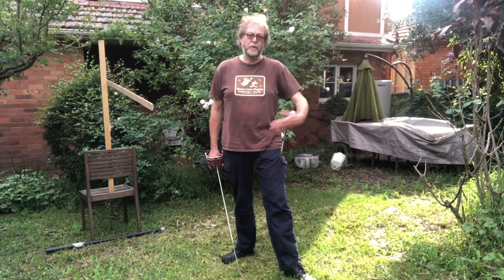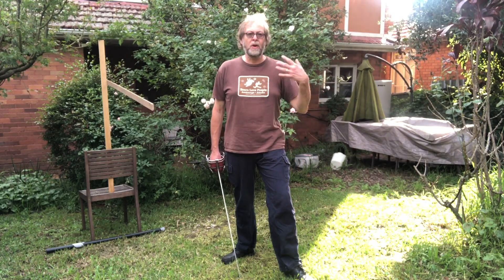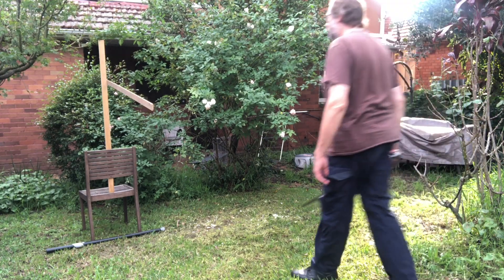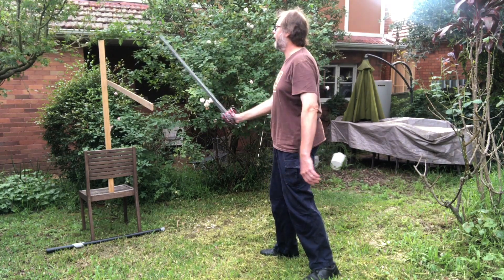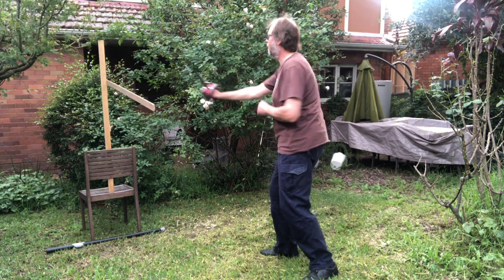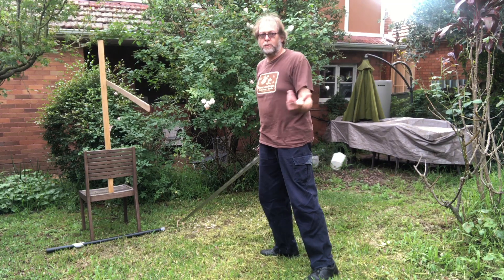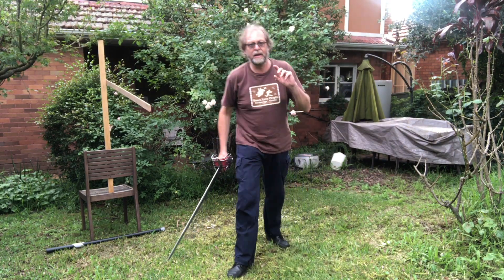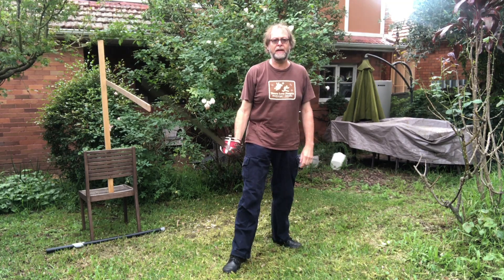ToHB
Time of the Hand and Body exercise